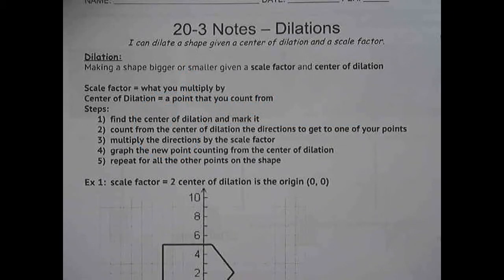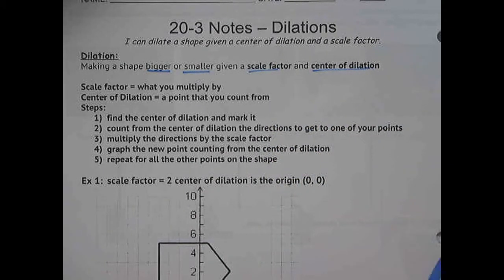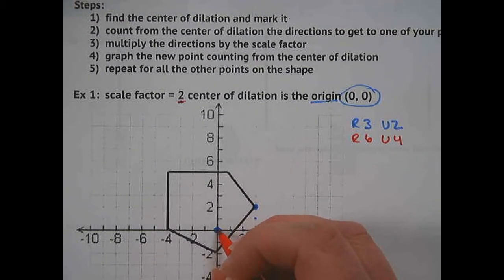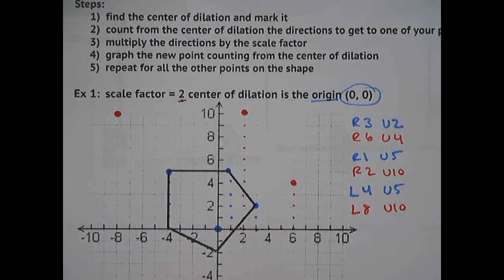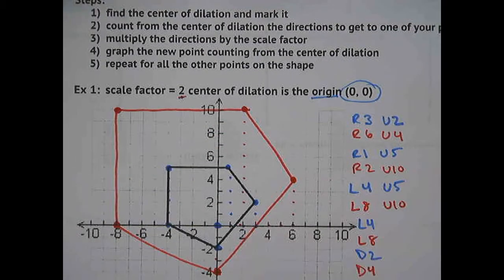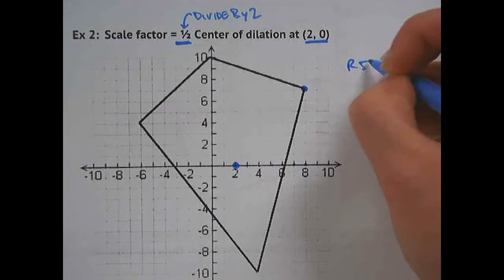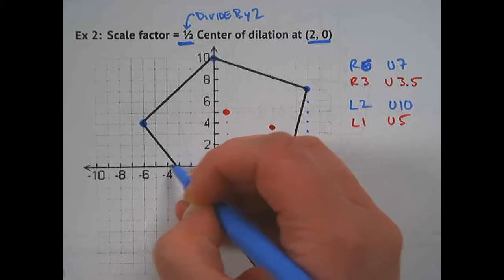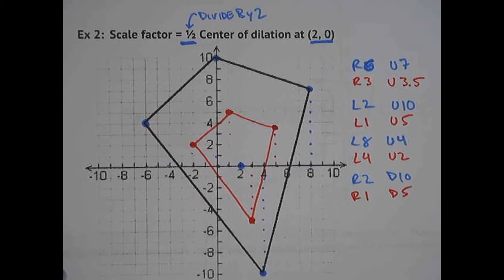Geometry Dilation Notes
An explanation with examples of how to dilate a shape given a scale factor and center of dilation.